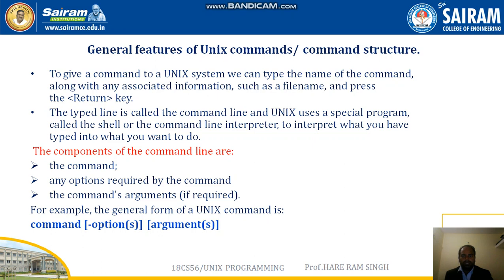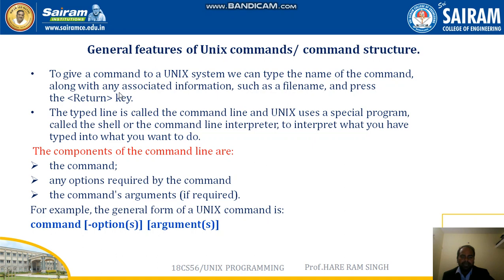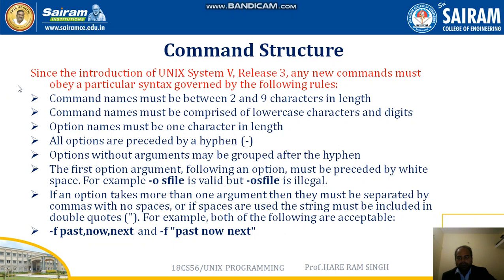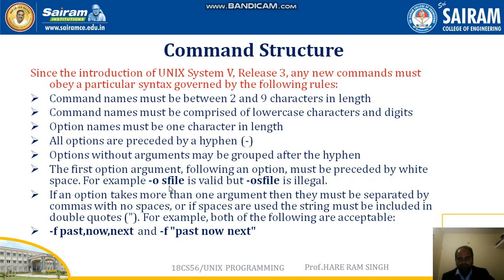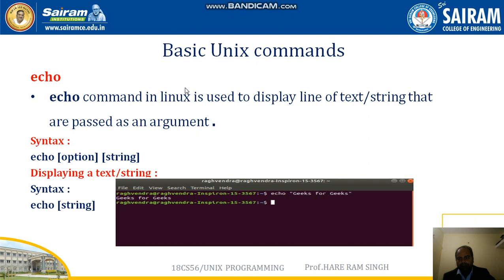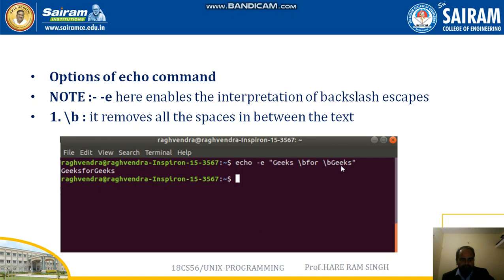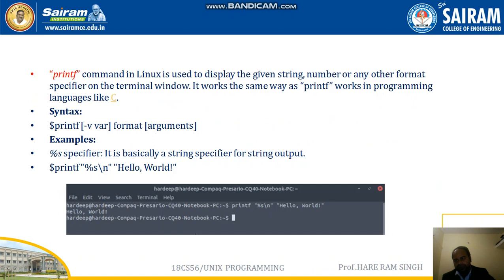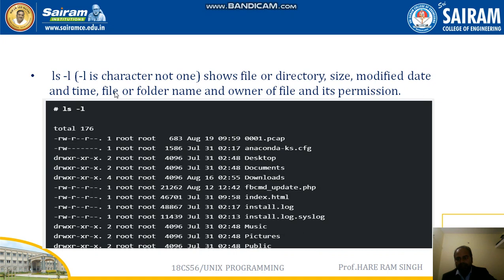Lecture Video 1 18CS56 Module1 General Features of Unix Command Hare Ram Singh